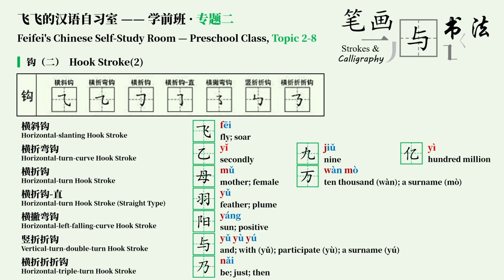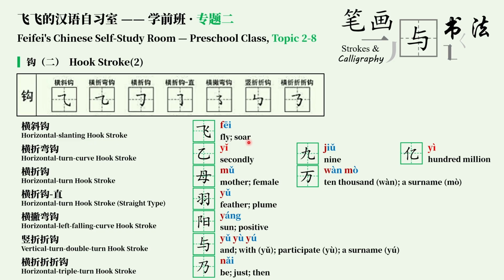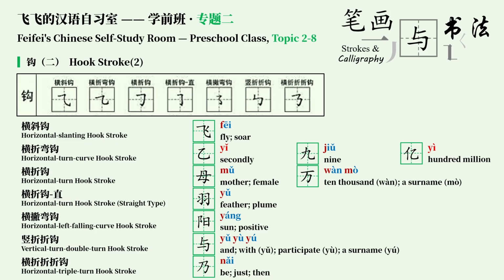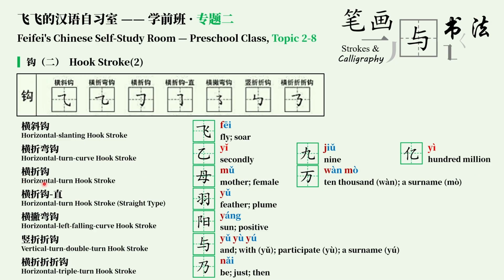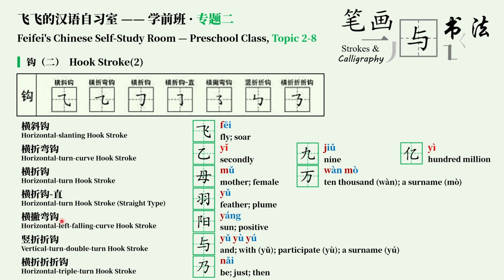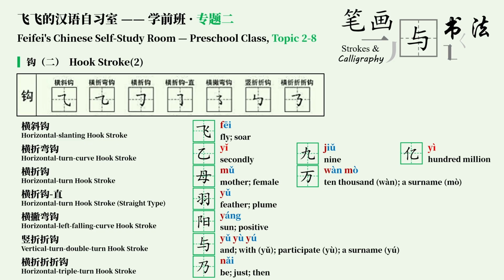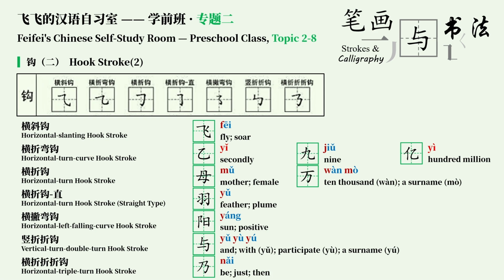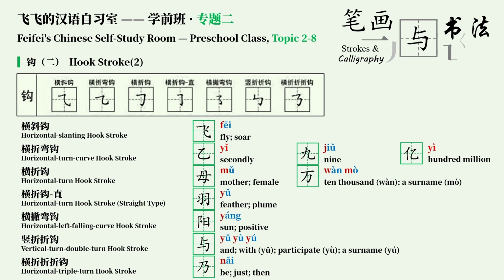Feifei's Chinese Self Study Room - Preschool Class Topic, T2-8 - 飞飞的汉语自习室-学前班专题二